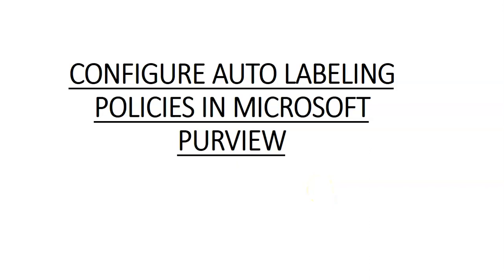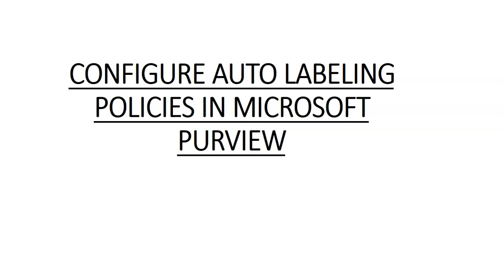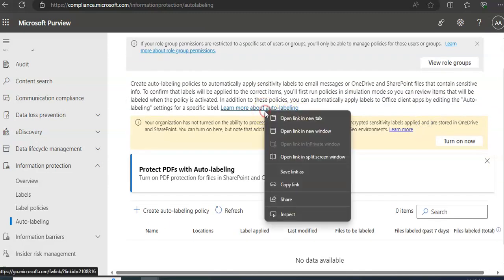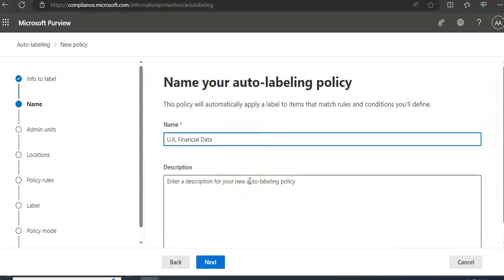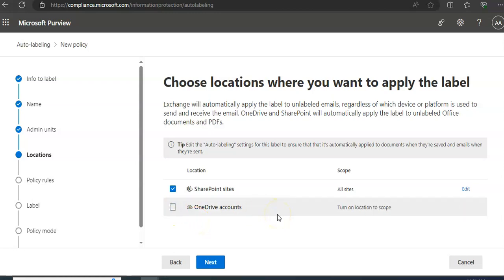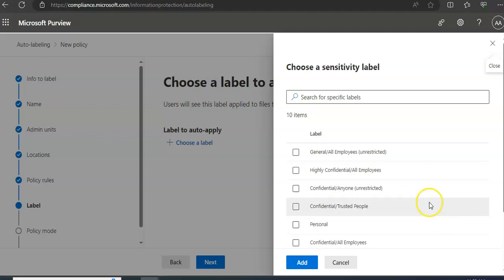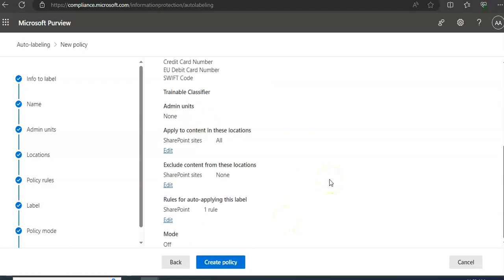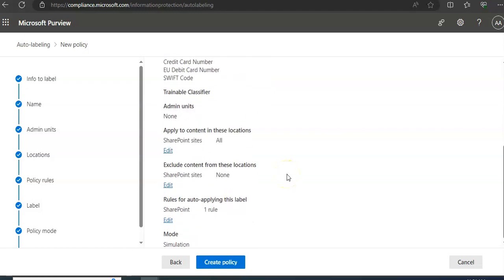CONFIGURE AUTO LABELING POLICIES IN MICROSOFT PURVIEW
SC 400 MICROSOFT
SC 400 EXAM
SC 400 DUMPS
SC 400 CERTIFICATION
INFORMATION PROTECTION AND SECURITY
INFORMATION PROTECTION ADMINISTRATOR (SC-400)
INFORMATION PROTECTION LABELS
AZURE INFORMATION PROTECTION